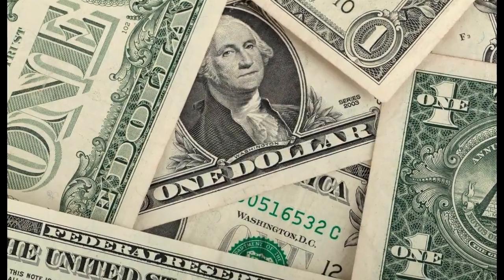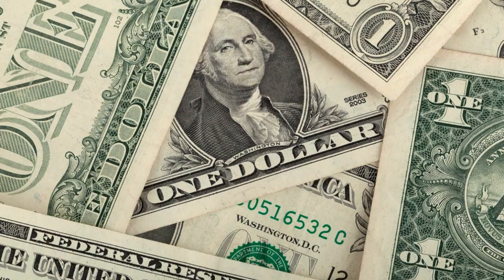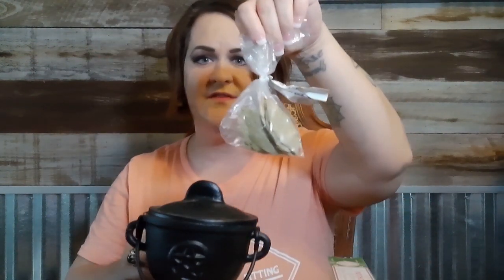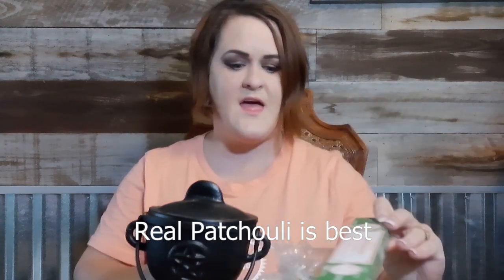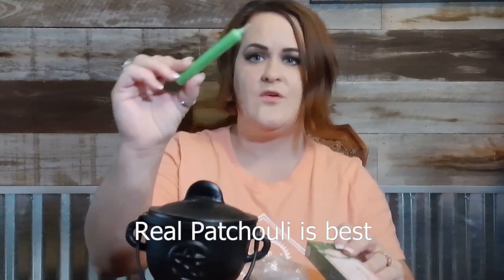Prosperity Spell for Abundance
This is a quick guide on how to do a prosperity or abundance spell. Watch for easy steps.